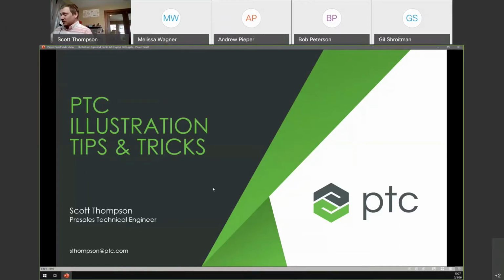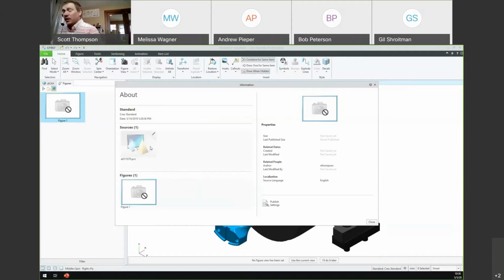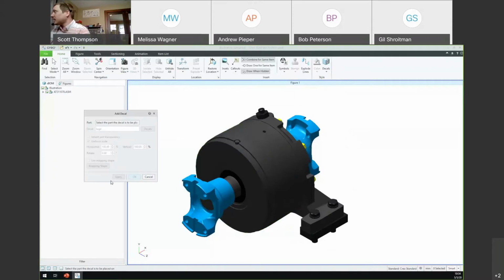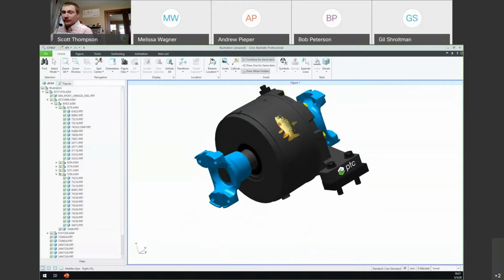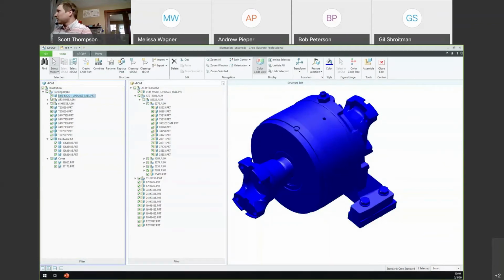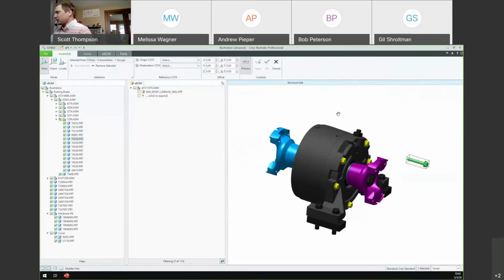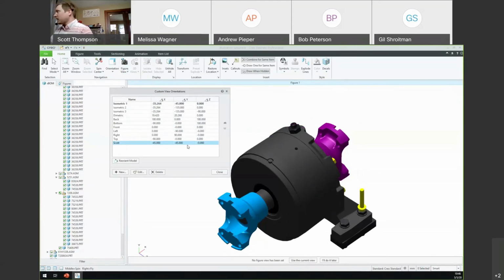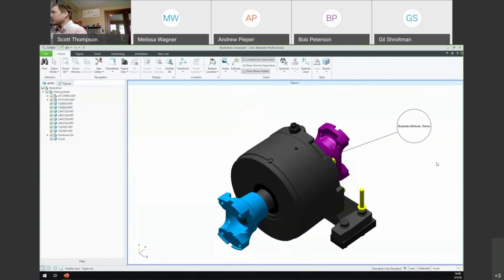Creo Illustration Tips & Tricks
Exploring interesting topics in Creo Illustrate. I will have a list of areas to explore in Creo Illustrate. These might be newer features that were introduced in a newer release, or some core illustration modeling techniques that can be helpful in learning how to use the program, some examples might be:
     •  Setting up the CAD source structure before authoring
     •  Managing and updating links
     •  Capturing the Camera in Animations
     •  Setting user viewpoints
     •  Using Selection Sets